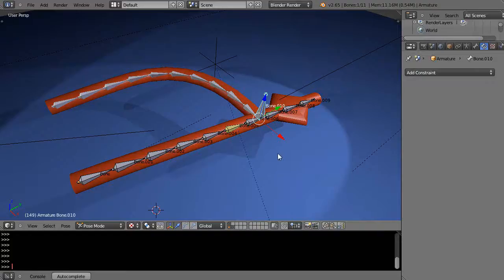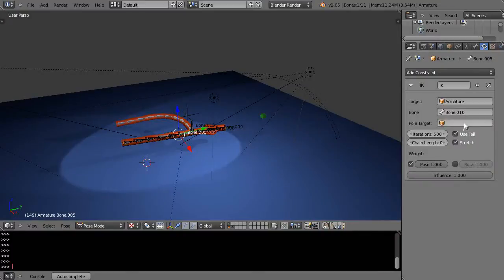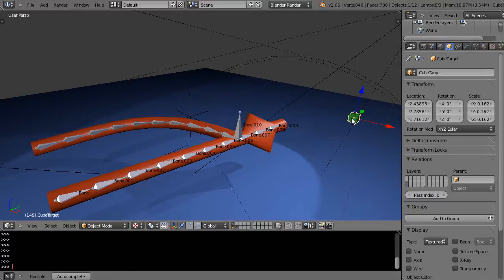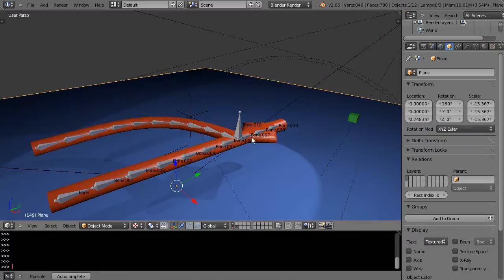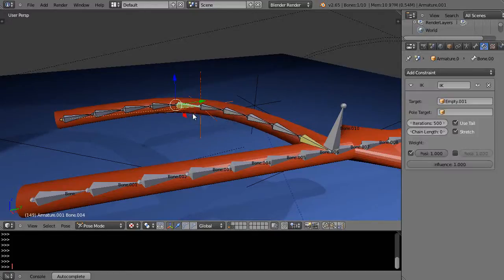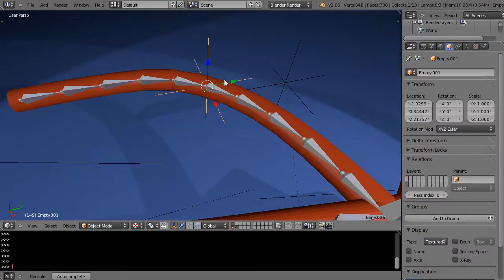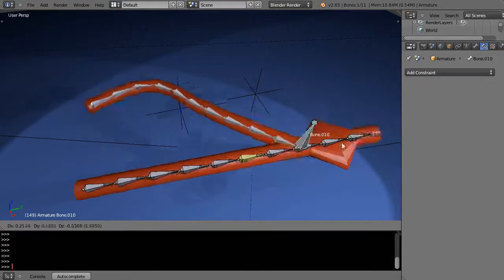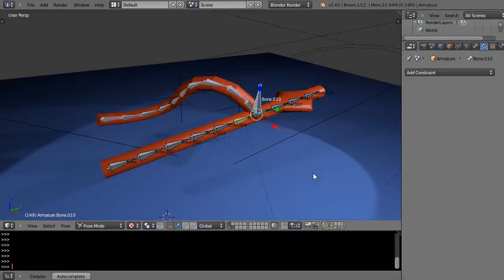Blender Tutorial - Bone IK Pole Targets and Multiple IK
In this tutorial for new Blender users, we take a look at the rotation effects of the bones and the attached mesh when specifying a pole target within the IK constraint settings. Blender 2.65